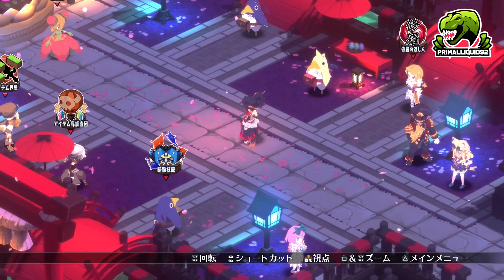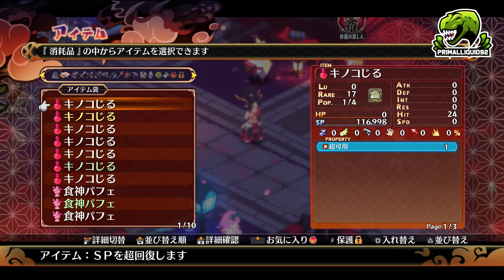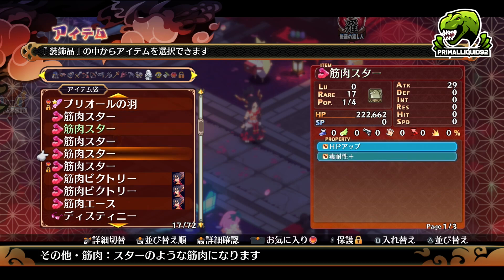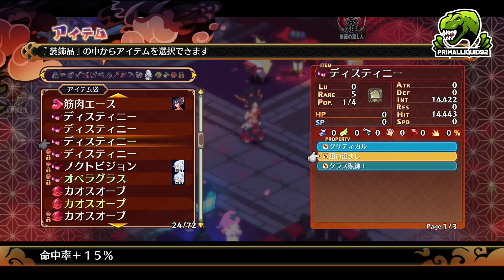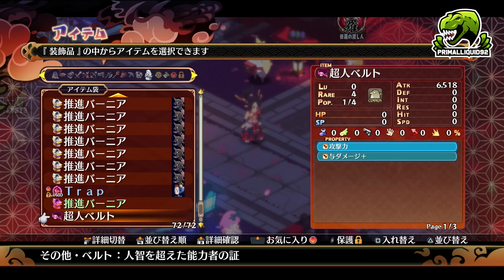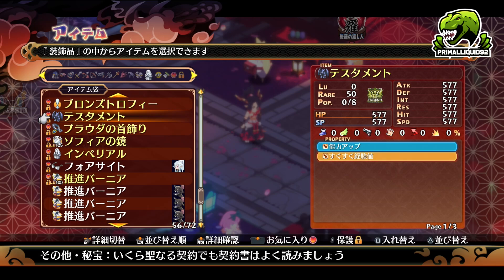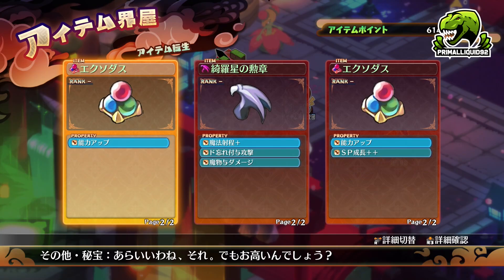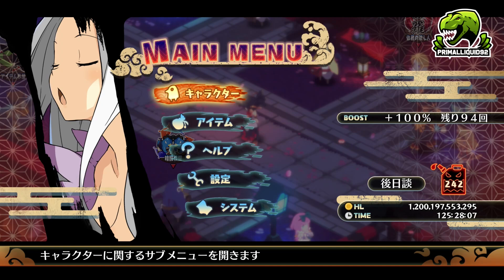Disgaea 7 PROPERTIES What are they and How do they work?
Disgaea 7 Complete Overpowered series showing off guides for grinding and maxing out innocents and gear, getting rank 40 gear, unlocking and progressing through LoC/Land of Carnage and unlocking all skills, characters and trophies aswell.

Fan Mail
Stoke-On-Trent
ST4 9QW

-Primal